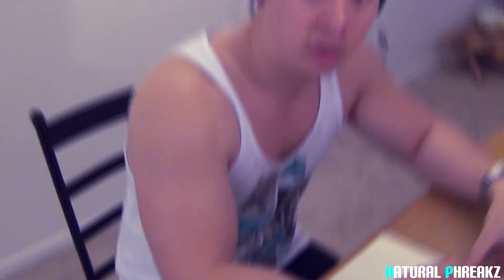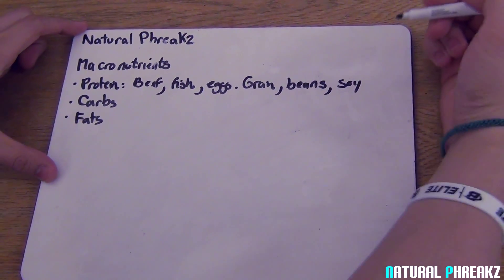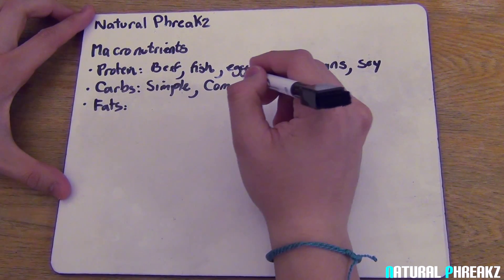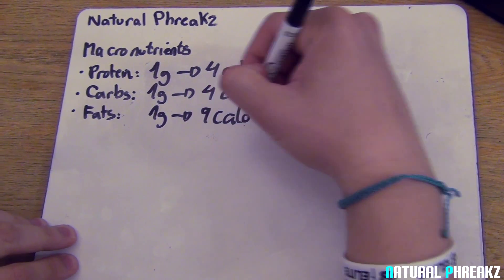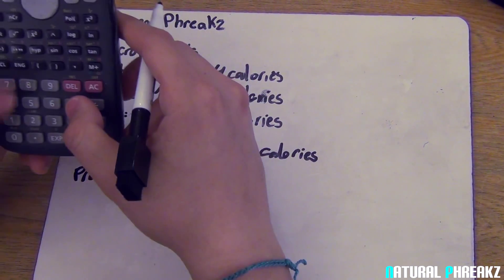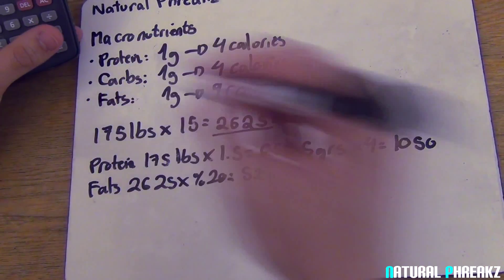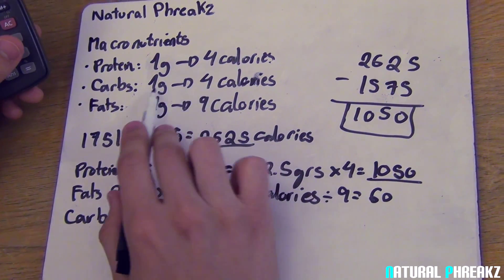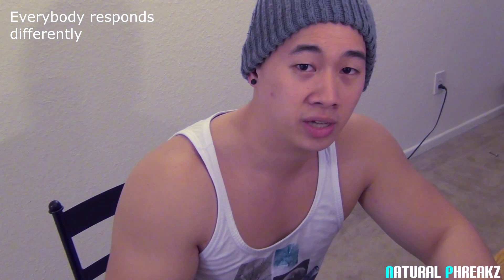What are macronutrients? What are my macros?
In this video I am going to explain what many people have been struggling with and that is what are macronutrients and how to calculate your own macros.

Kevin's Instagram: kevinh99
Erik's Instagram: er1khung
Lui's Instagram: mankee_5